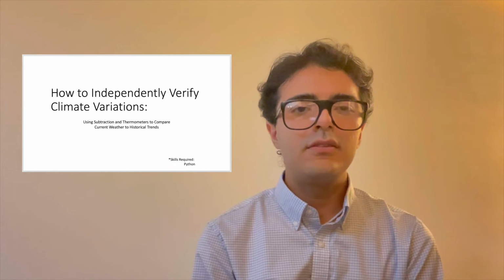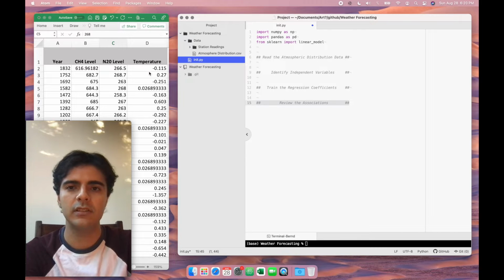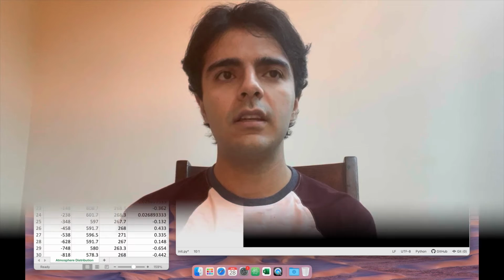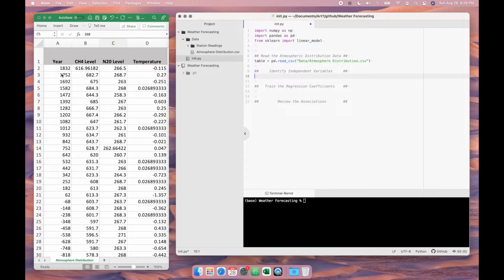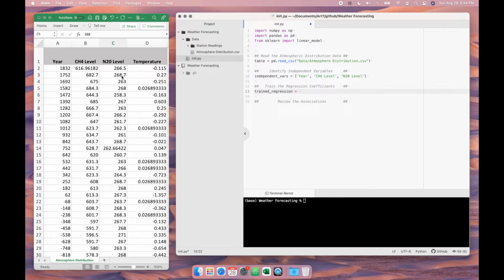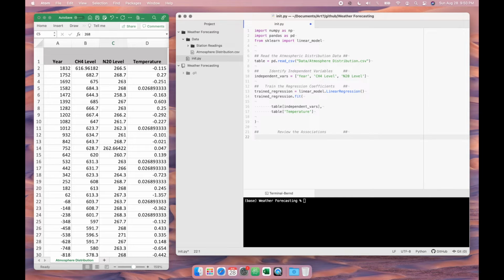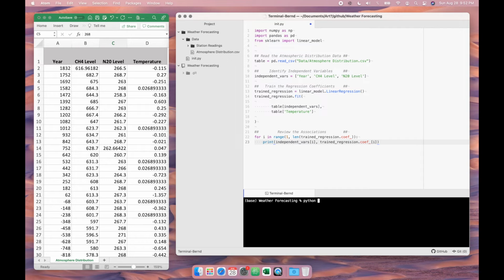How to: Linear Variate Regression on Greenhouse Gases and Temperature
Using python libraries to measure least-squares error optimized correlations between greenhouse gases and ice core temperature data as a starter to deeper research questions.